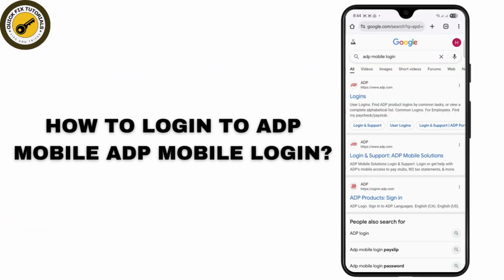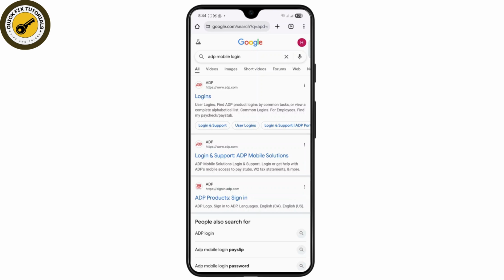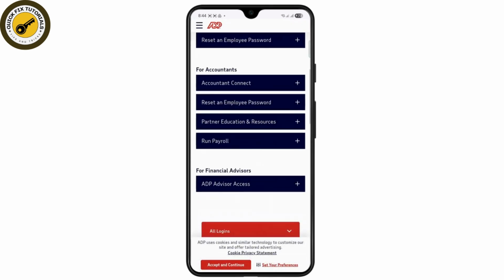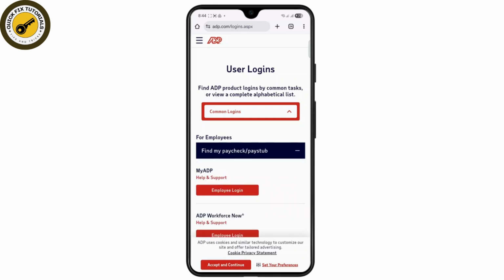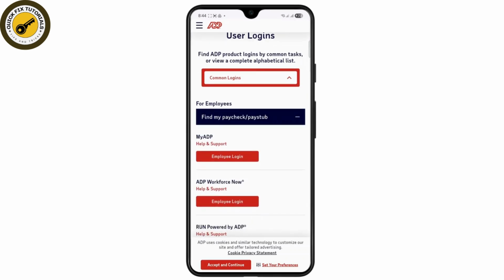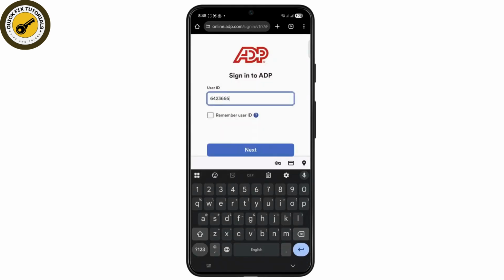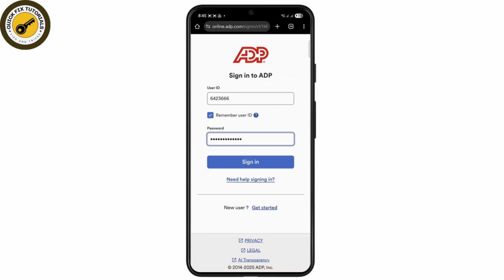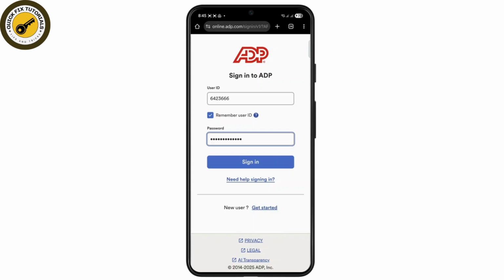How to Login to ADP Mobile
How to Login to ADP Mobile | ADP Mobile Login (2025)! Want to access your ADP account on the go using the ADP Mobile app? This video will guide you through the steps on how to login to ADP Mobile quickly and easily. Whether you're asking, "How do I login to ADP Mobile?" or need help with the ADP mobile login process, this tutorial has you covered. Learn how to sign in securely and manage your payroll, work schedules, and HR information right from your mobile device. Watch now to see how you can login to ADP Mobile today!

Timestamps:

00:00 How to Login to ADP Mobile
00:10 ADP Mobile Login Step by Step